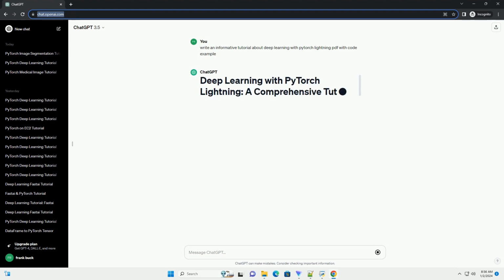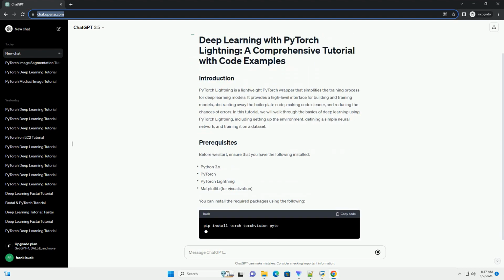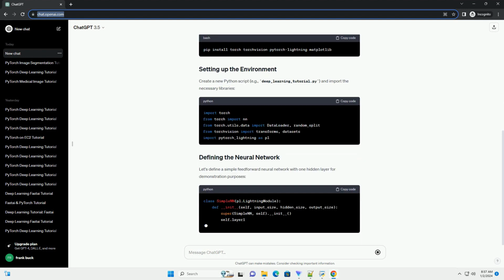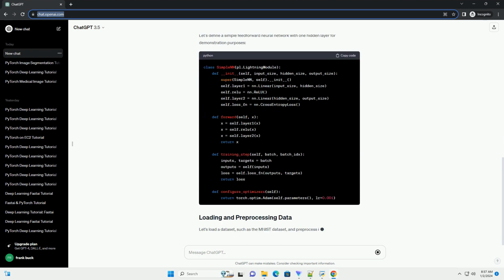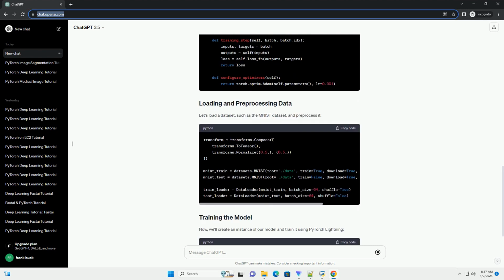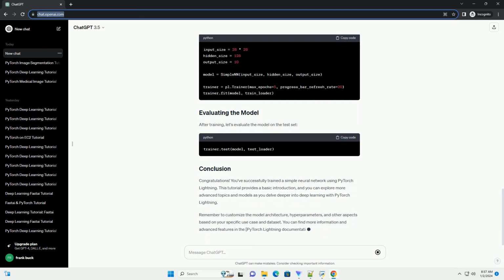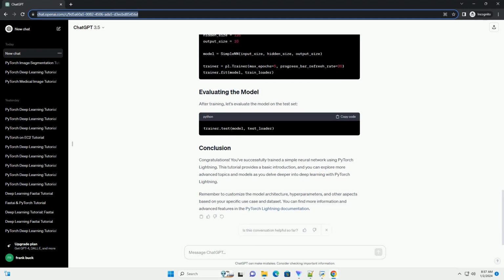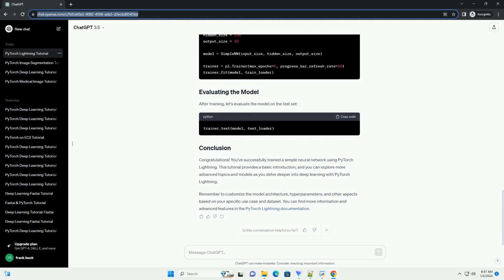deep learning with pytorch lightning pdf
PyTorch Lightning is a lightweight PyTorch wrapper that simplifies the training process for deep learning models. It provides a high-level interface for building and training models, abstracting away the boilerplate code, making code cleaner, and reducing the chances of errors. In this tutorial, we will walk through the basics of deep learning using PyTorch Lightning, including setting up the environment, defining a simple neural network, and training it on a dataset.
Before we start, ensure that you have the following installed:
You can install the required packages using the following:
Create a new Python script (e.g., deep_learning_tutorial.py) and import the necessary libraries:
Let's define a simple feedforward neural network with one hidden layer for demonstration purposes:
Let's load a dataset, such as the MNIST dataset, and preprocess it:
Now, we'll create an instance of our model and train it using PyTorch Lightning:
After training, let's evaluate the model on the test set:
Congratulations! You've successfully trained a simple neural network using PyTorch Lightning. This tutorial provides a basic introduction, and you can explore more advanced topics and models as you delve deeper into deep learning with PyTorch Lightning.
Remember to customize the model architecture, hyperparameters, and other aspects based on your specific use case and dataset. You can find more information and advanced features in the PyTorch Lightning documentation.
ChatGPT